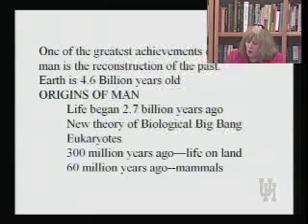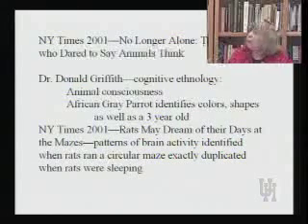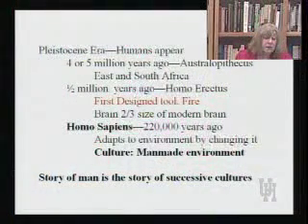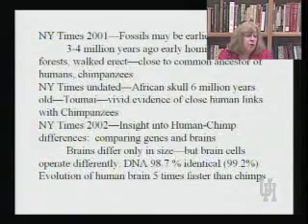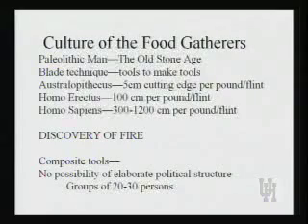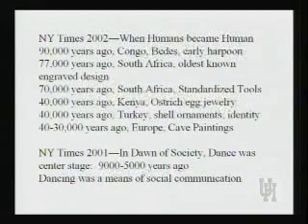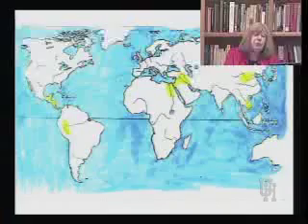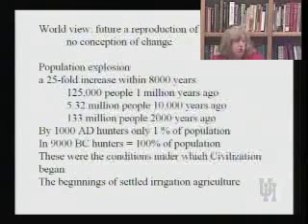HIST 3379 LECTURE 1B